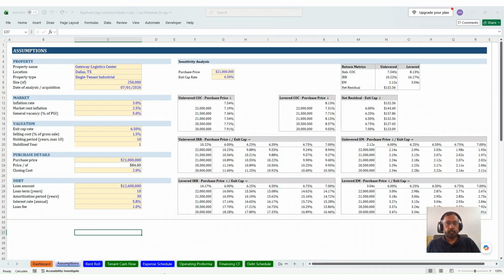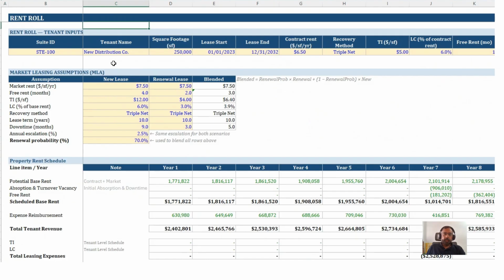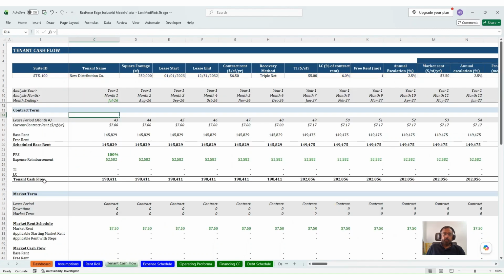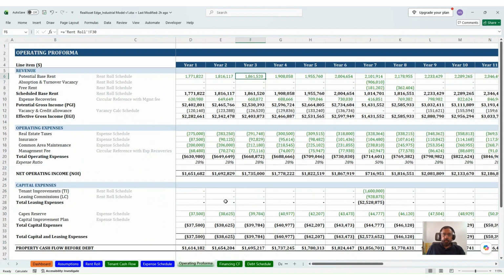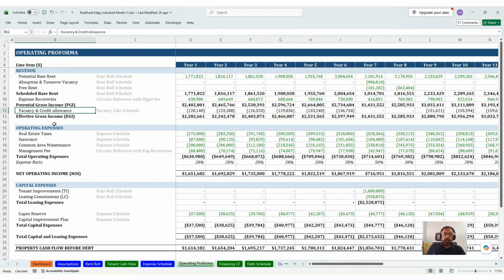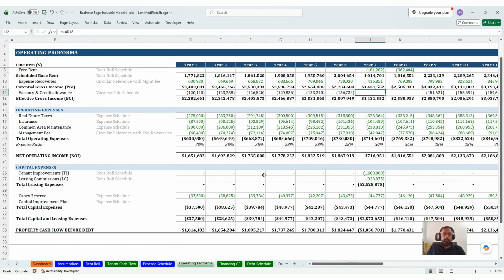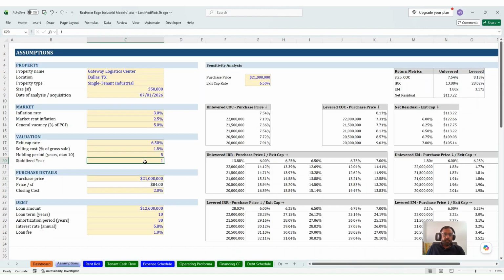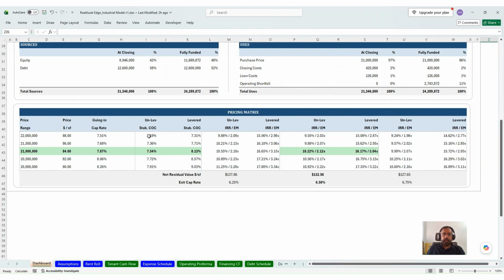Model Walkthrough - CRE Industrial Asset Acquisition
This video is a walkthrough of my single‑tenant industrial acquisition model, built the way institutional teams actually underwrite.

Inside the model, I cover:
- Deal‑level assumptions, rent roll, market leasing, and per‑square‑foot opex.
- Full lease economics: NNN structure, rent steps, downtime, TI, and leasing commissions.
- Operating and financing cash flows: NOI, capex, amortizing debt, DSCR, debt yield, and LTV.
- A pricing matrix showing how IRR, equity multiple, and stabilized cash‑on‑cash respond to changes in purchase price and exit cap.

Services: Fractional CRE Analyst Support | Institutional-Grade Financial Modeling